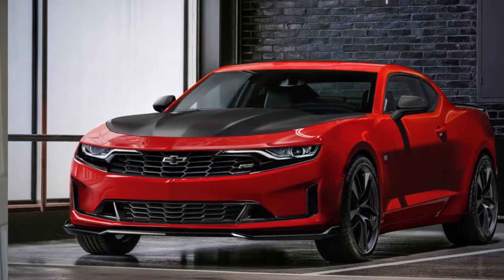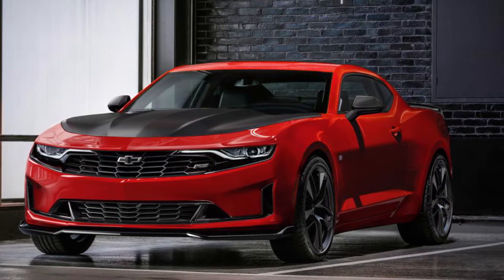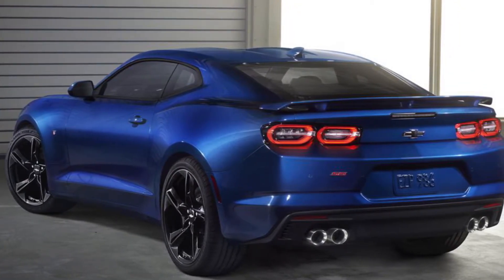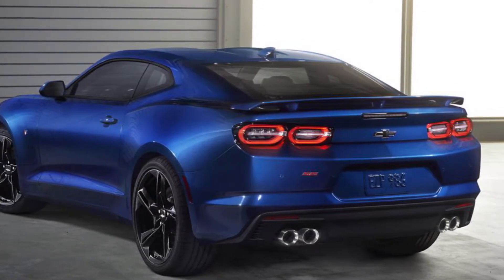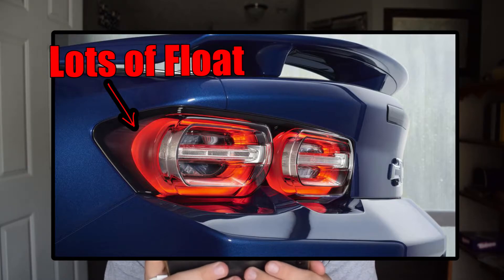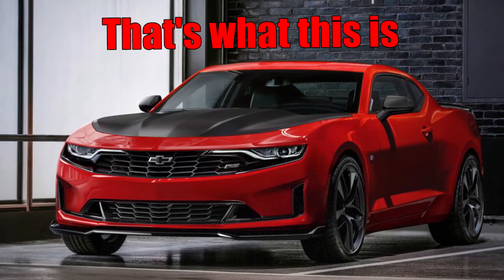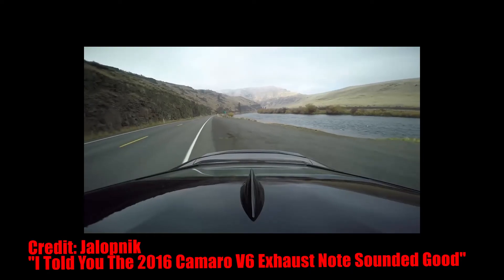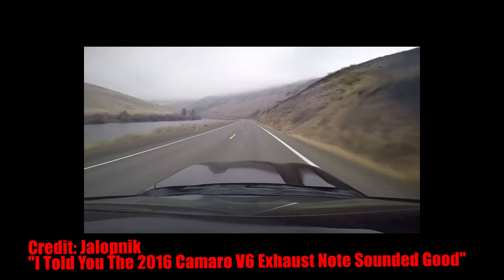2019 Chevrolet Camaro-A Reaction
ClutchKick is here to tell you what's right and what's wrong with the newly restyled 2019 Camaro. We've left out things like performance figures and fuel mileage just so we can spend 5 minutes blabbering about how bad the taillights are. Hope you enjoy.